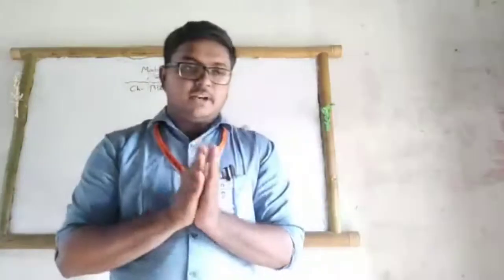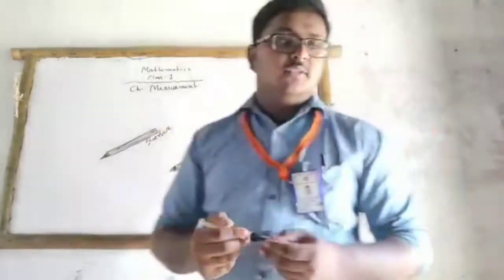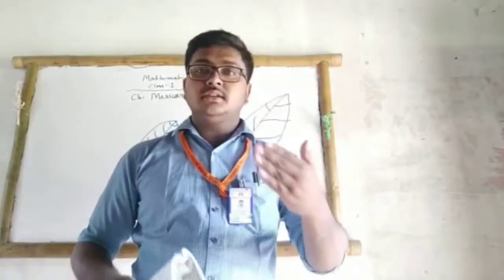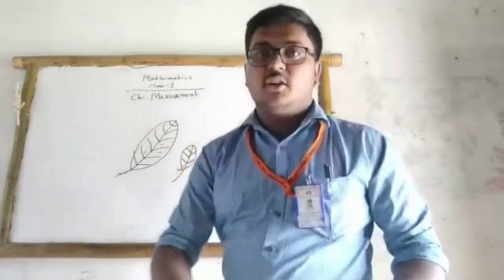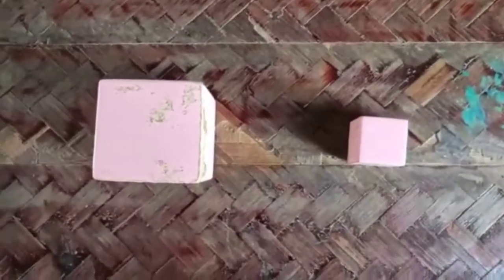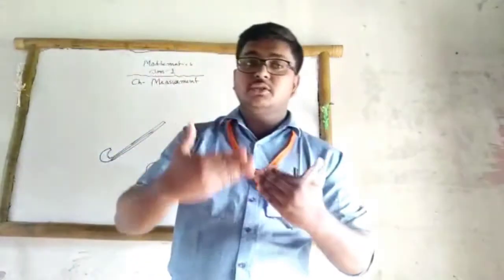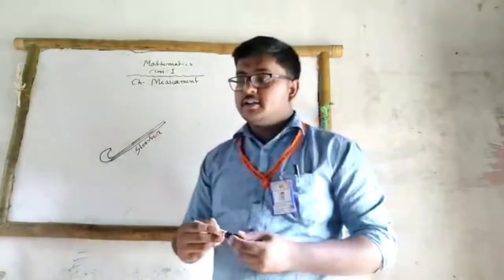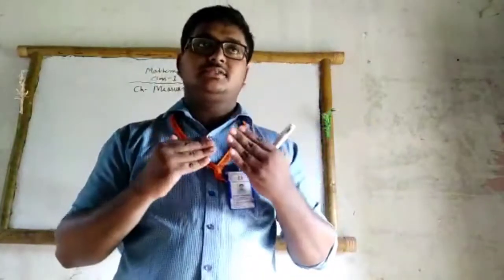Measurement | Math | Class 1| NCERT | Part 1 | Kathia Baba Mission School